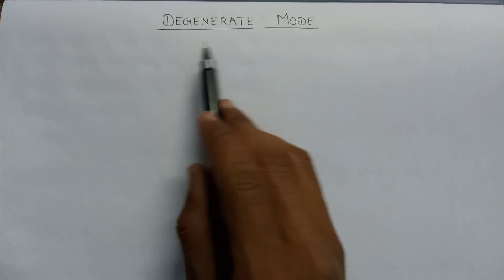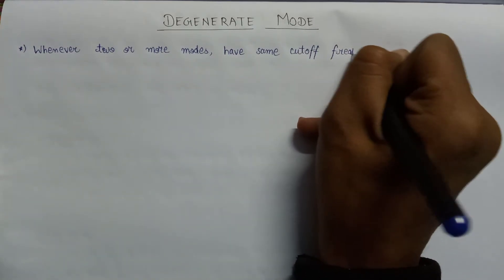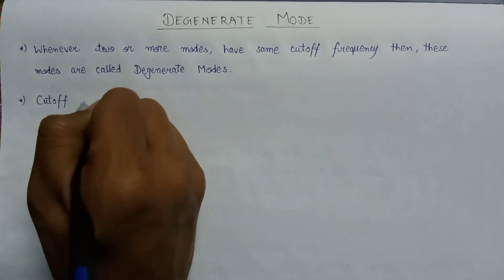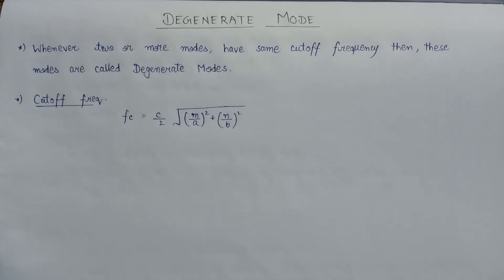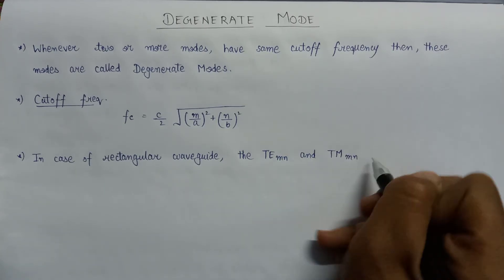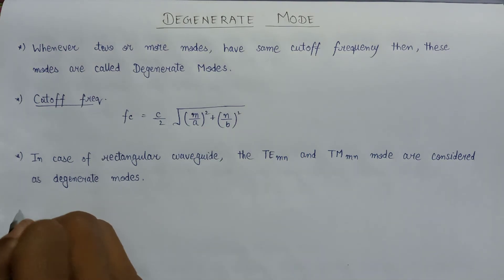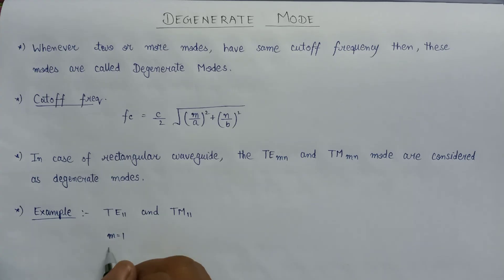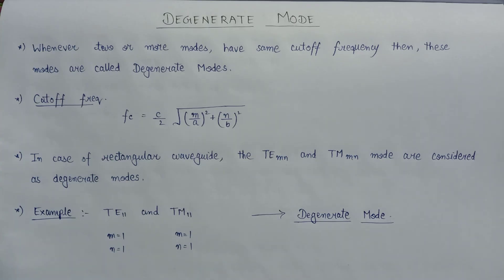Degenerate Modes | Degenerate Modes in Waveguide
Here, this video is a part of Waveguides in Electromagnetic Theory.